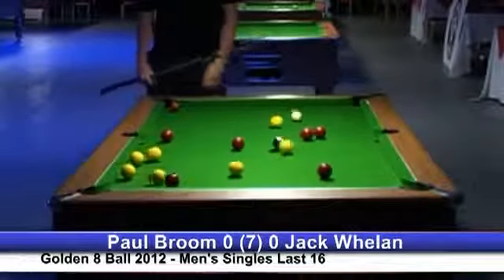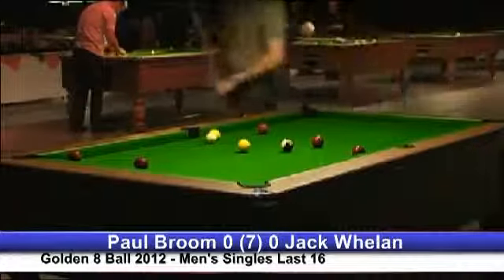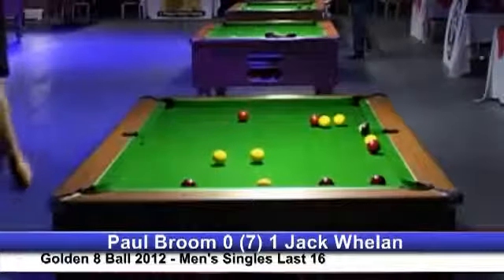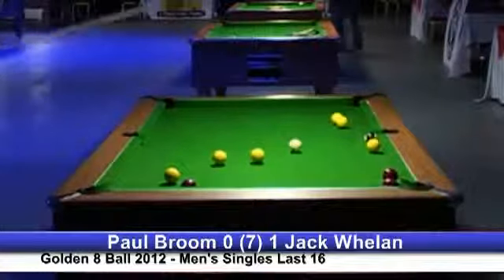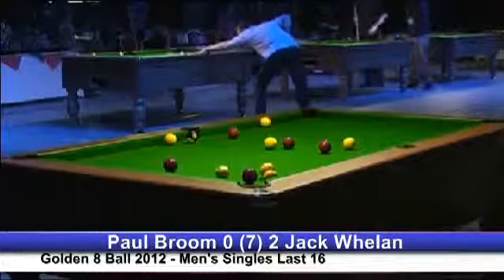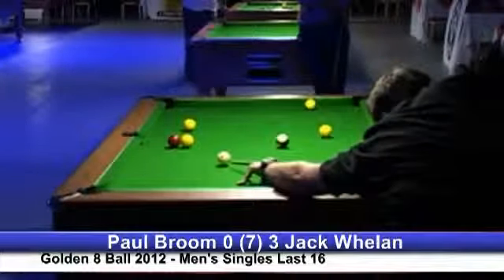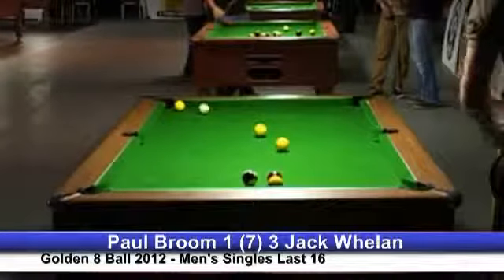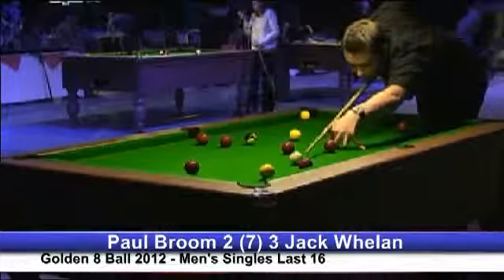Golden 8 Ball 2012 Paul Broom v Jack Whelan Last 16